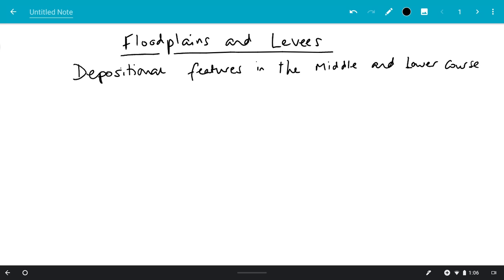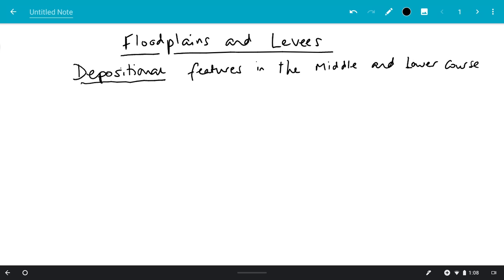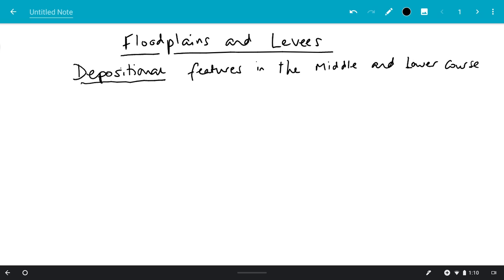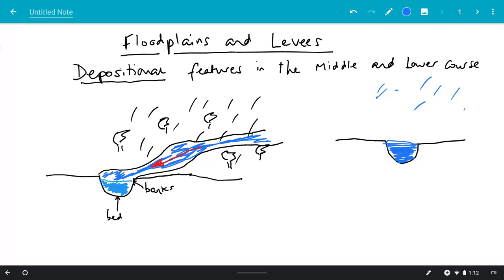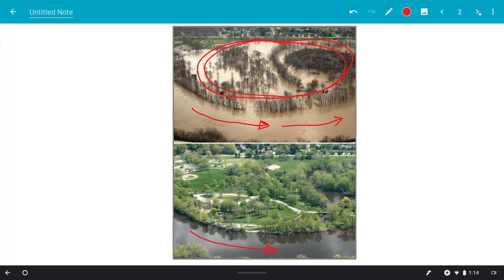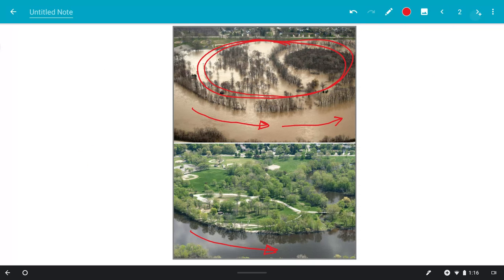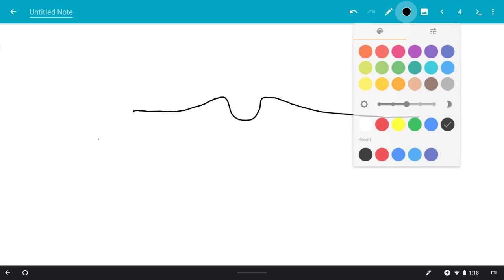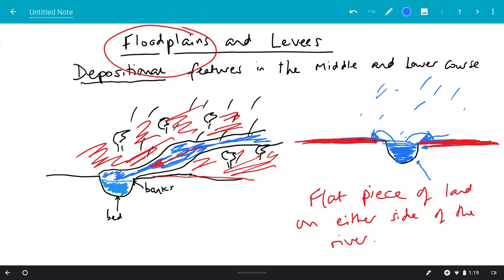Untitled: May 26, 2020 1:20 PM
BSAK Floodplains and Levees Year 7